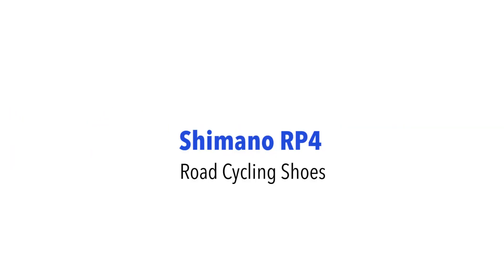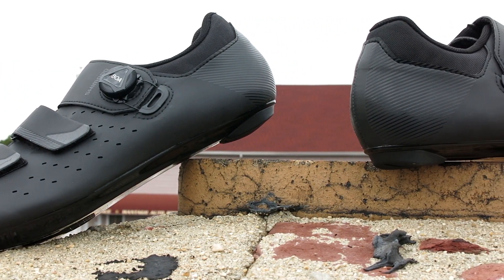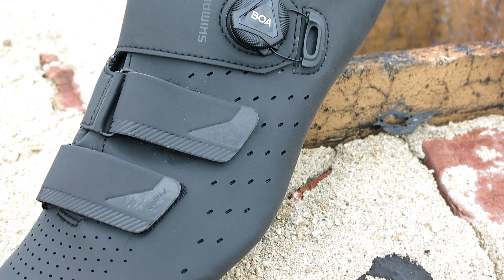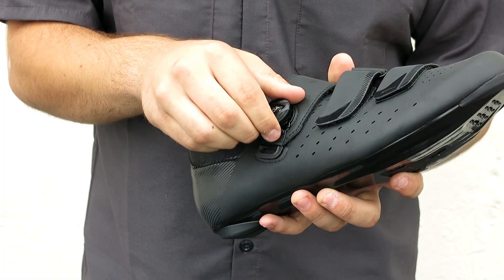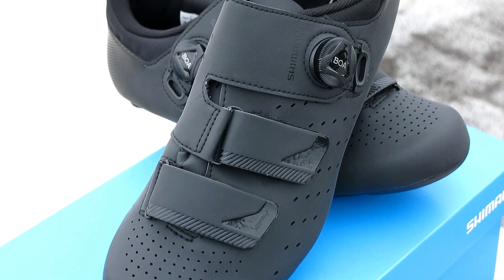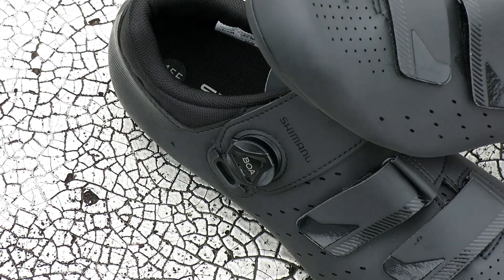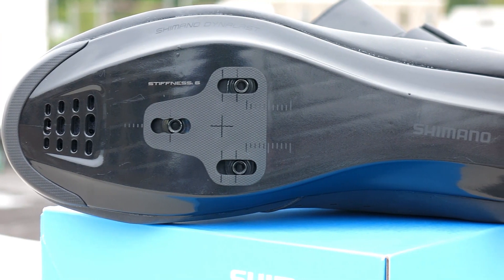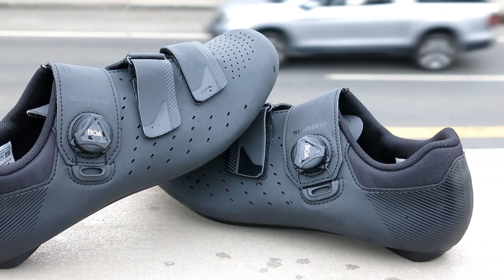Shimano RP4 Road Shoes 2019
If you're an all around road cyclist looking for a high performance shoe at an affordable price. The RP4 is your match. It has a high density synthetic leather upper that improves fit and breathability, and Shimano adds the BOA Dial for quick precise adjustments. The 2 offset straps help relieve tension on your foot while keeping you secure, and it’s lightweight glass fiber reinforced nylon sole is stiff for power transfer. This shoe accepts 3 bolt SPD-SL & 2 bolt SPD style cleats and is available at Bikeshoes.com